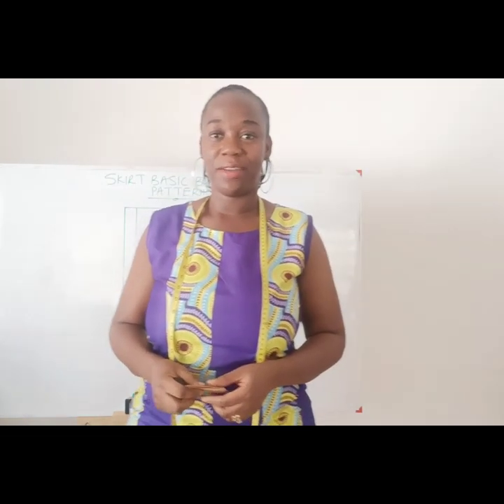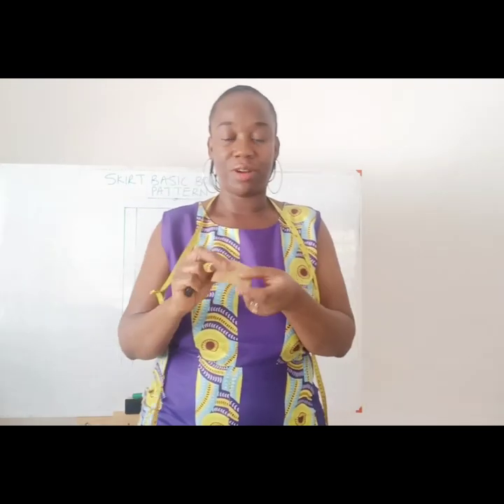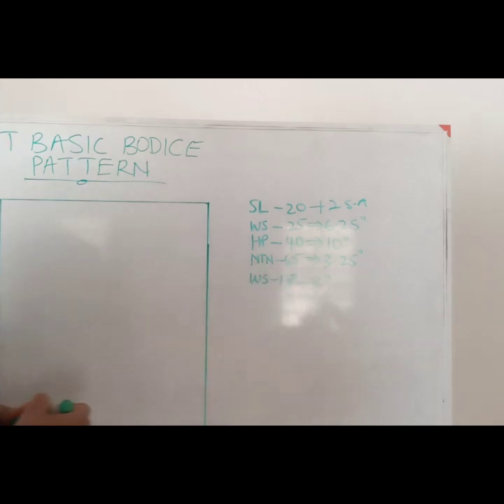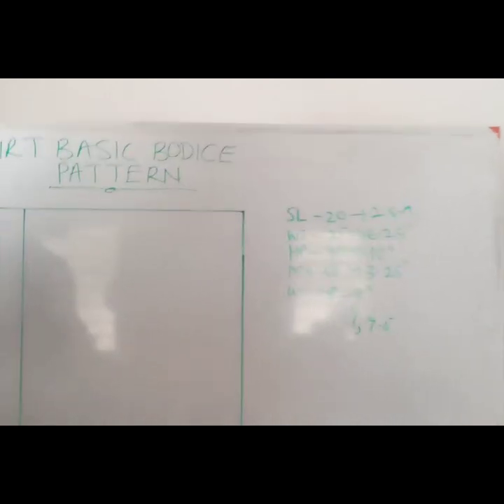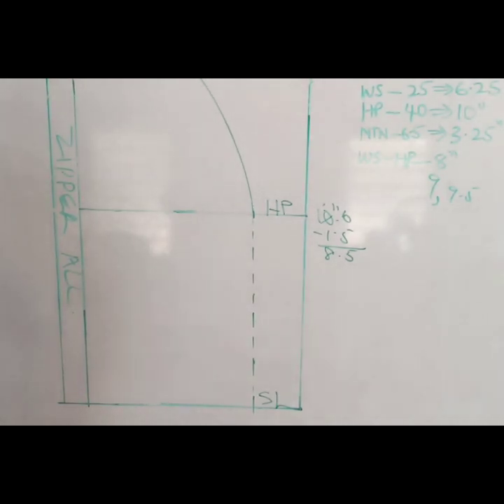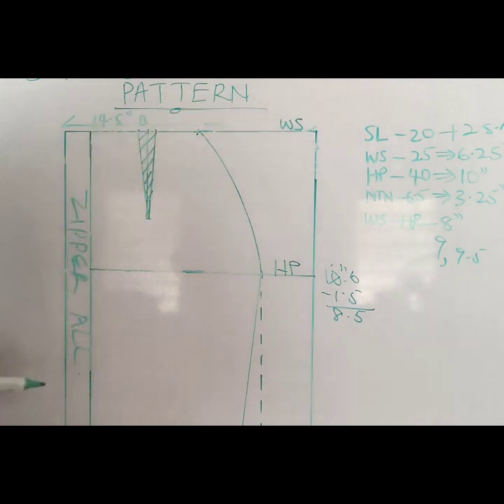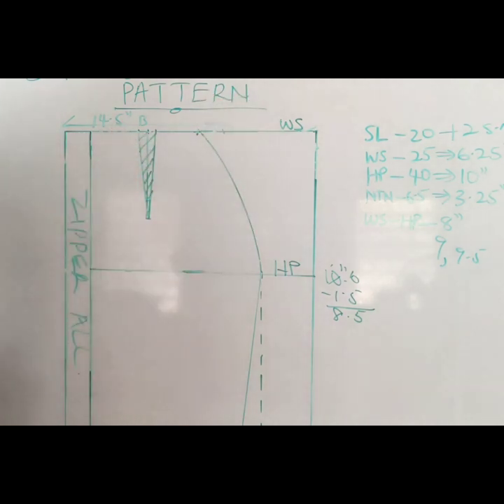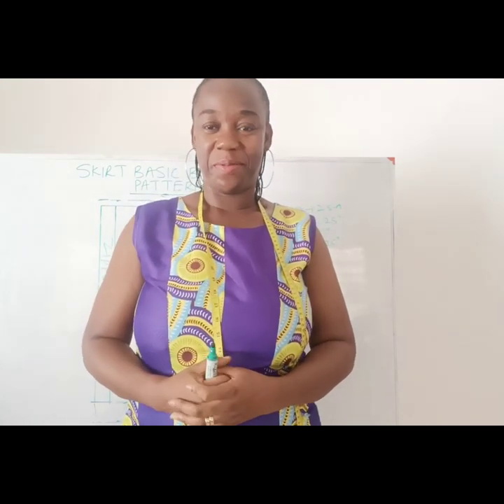How to draft a basic skirt pattern@joidalafashionguide_01